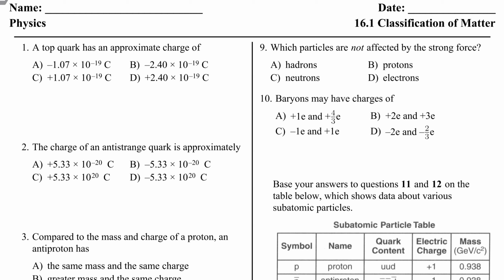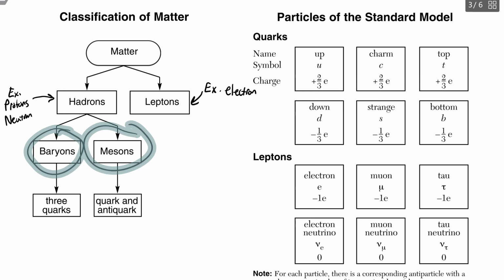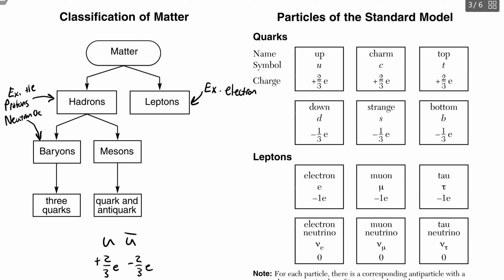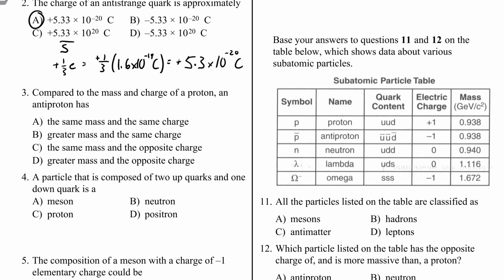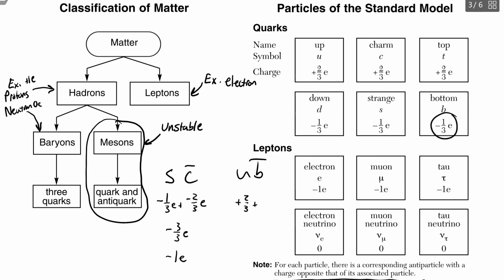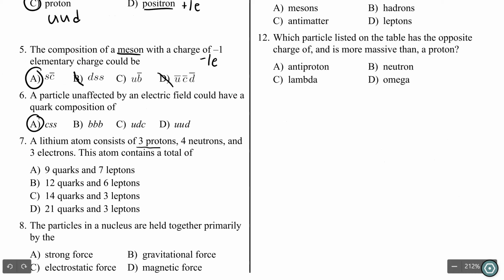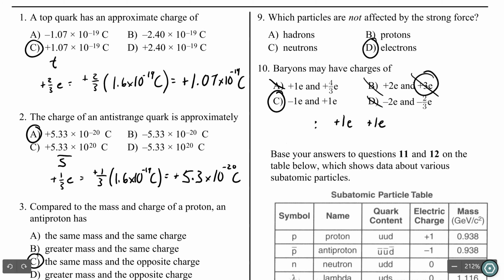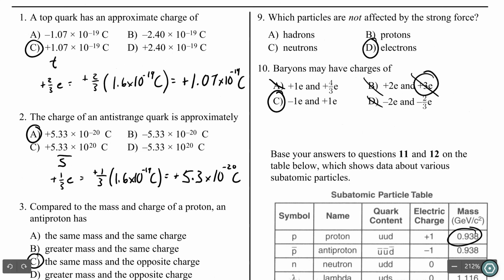16.1 Classification of Matter - Practice